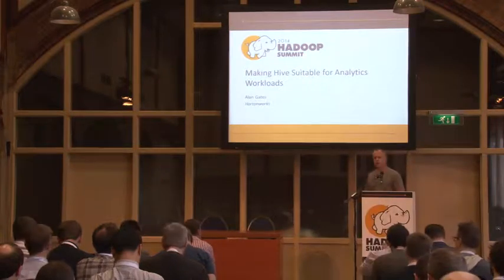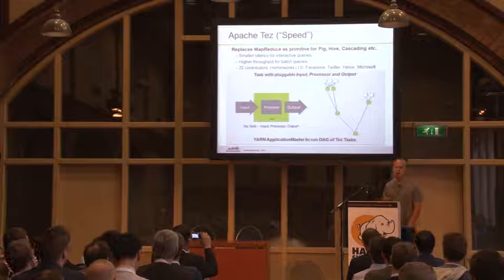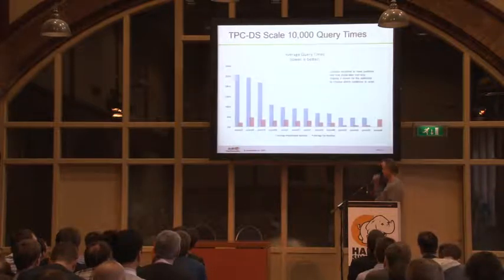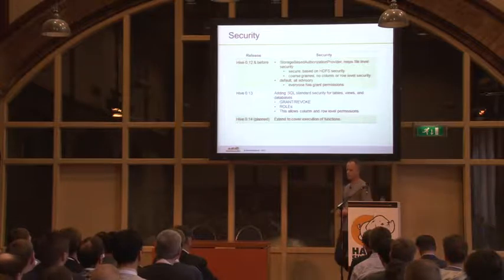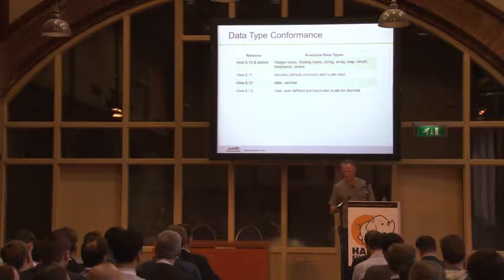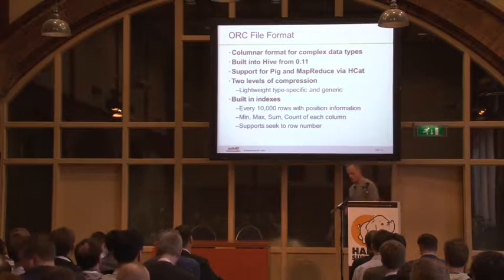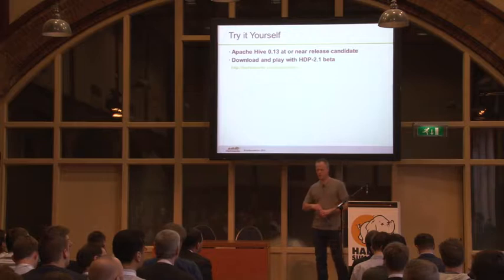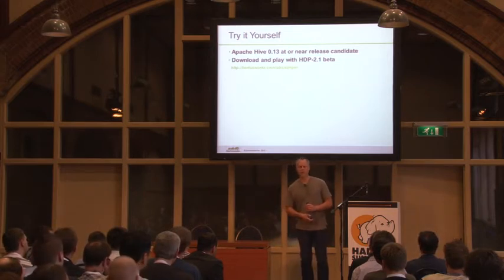Making Hive Suitable For Analytics Workloads 1